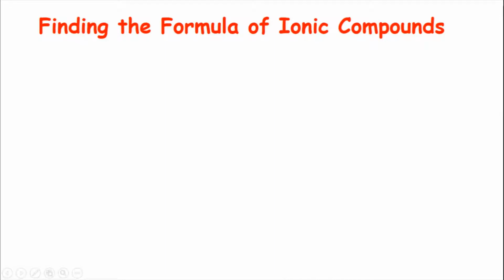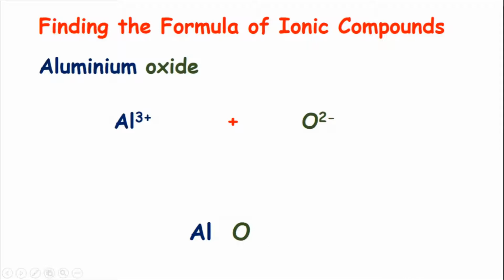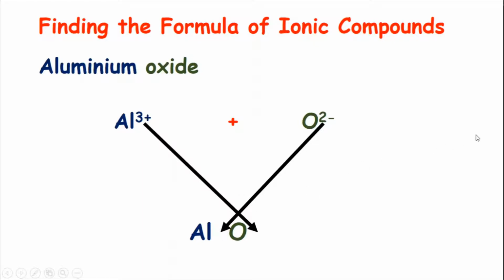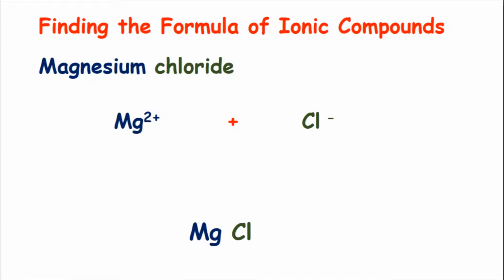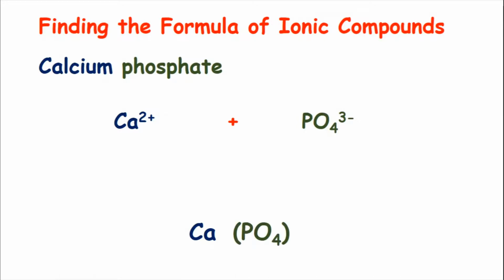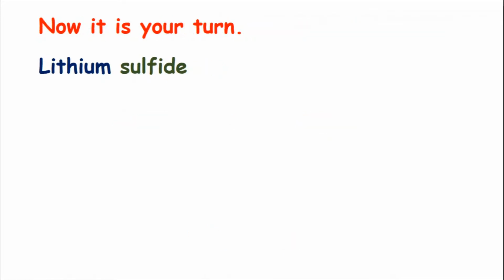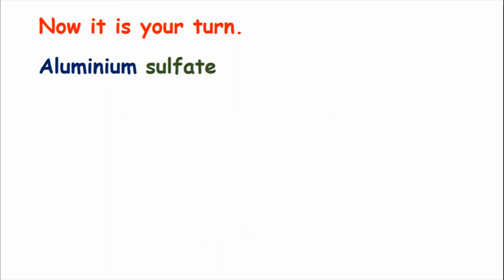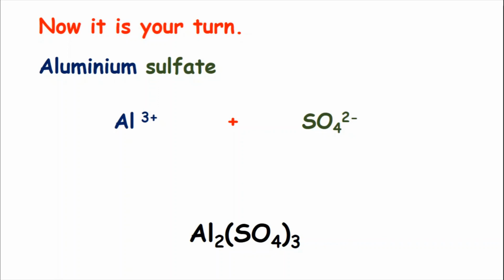A SImple Guide to Finding the Formula of Ionic Compounds - Cross Over Method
This video covers how to find the formula of ionic compounds using the cross-over method.